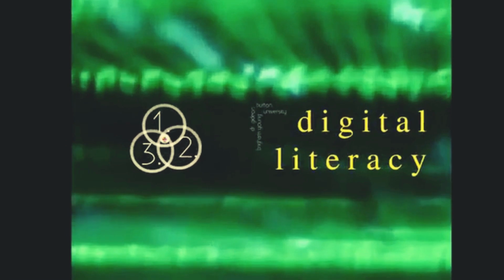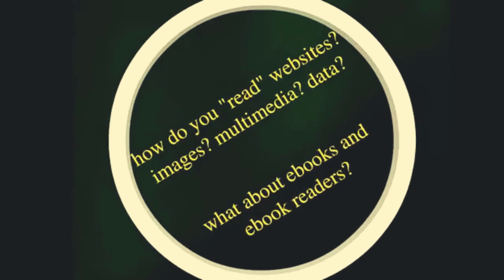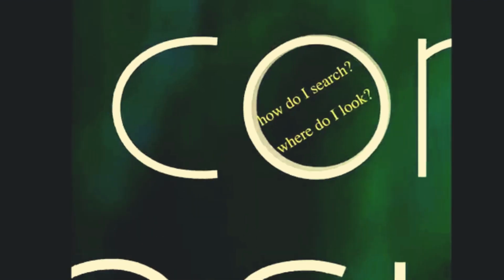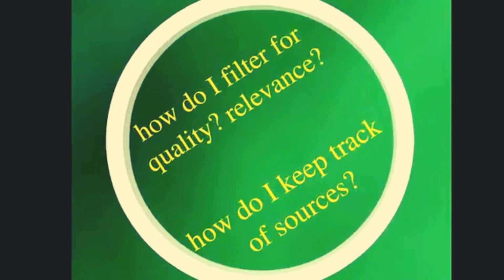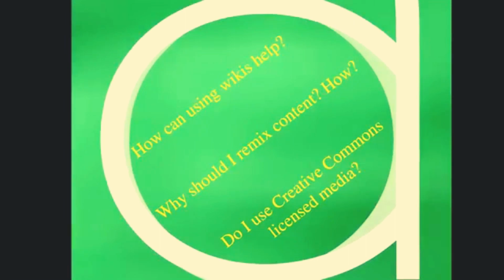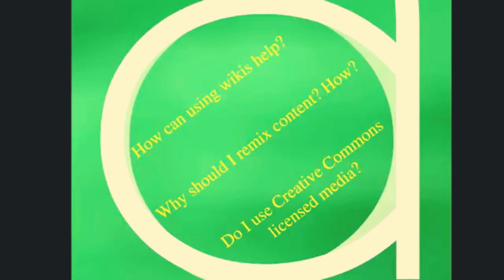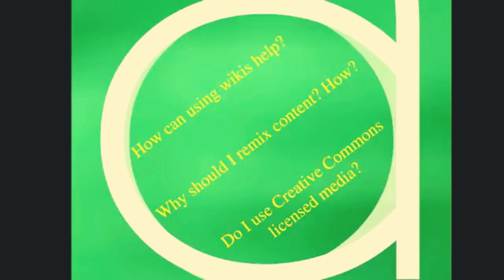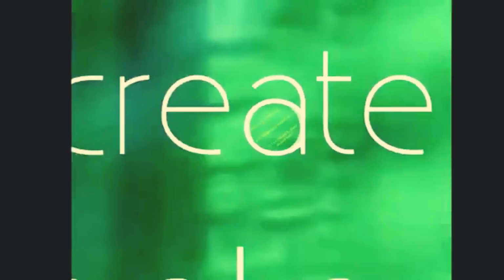Lesson Digital Literacy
This video is a presentation of an Introduction to Digital Literacy for the Bachelor class.

The introductory module on Digital Literacy serves as the foundation for understanding the essential concepts and skills needed to navigate the digital landscape effectively. In today's interconnected world, digital literacy is not merely about using computers but encompasses a range of competencies required to thrive in a technology-driven society.